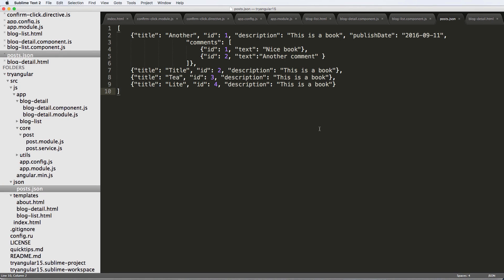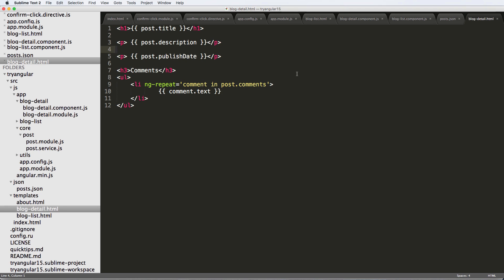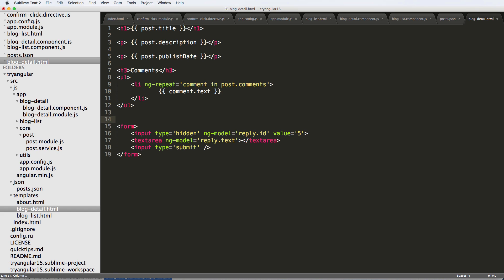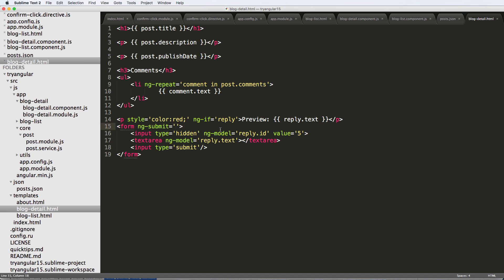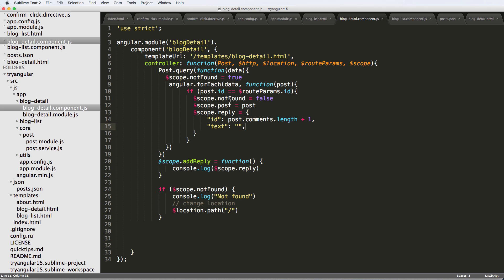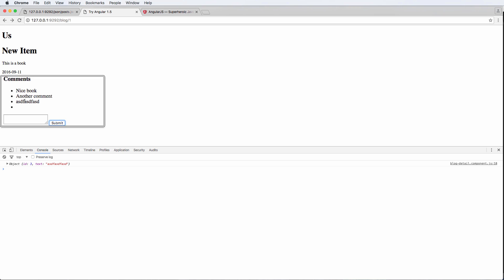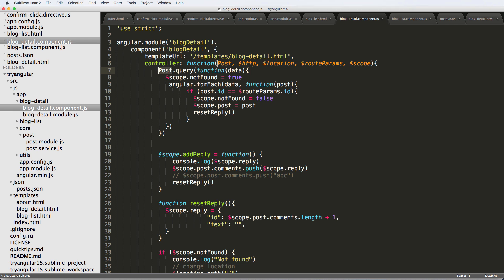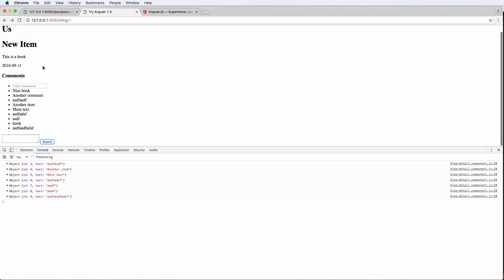Try AngularJS 1.5 - 24 of 33 - Forms and ngSubmit